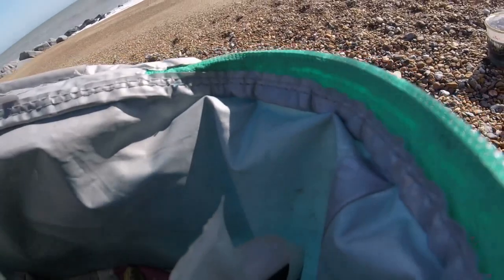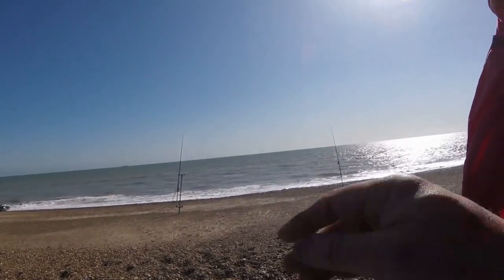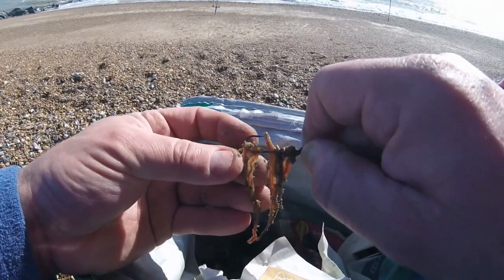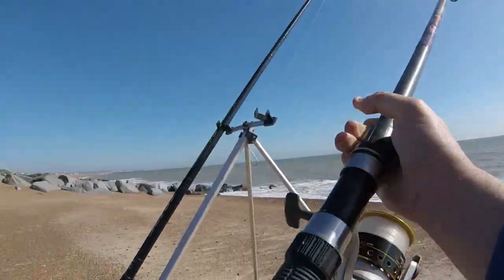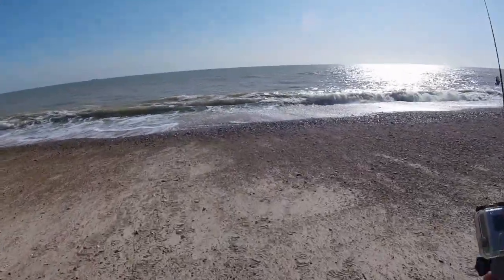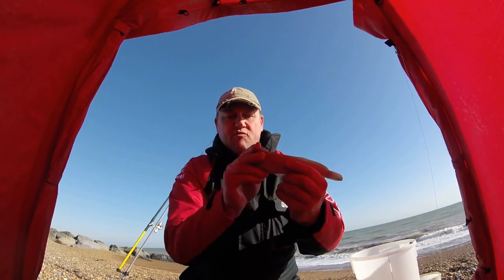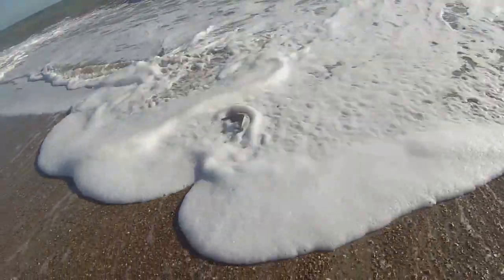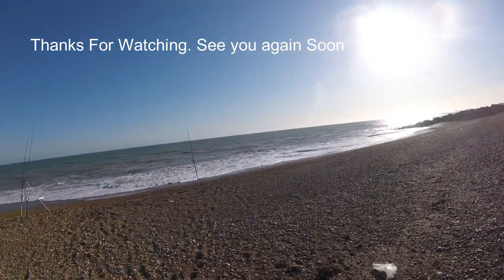Day off Let's go FISHING!!!!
A day off work and the weather not too bad so why not have a spot of fishing on the beach. Join me to see what I can find on a windy but beautifully sunny March day. Who needs to forget about coronavirus?